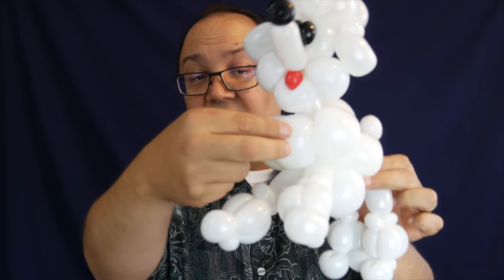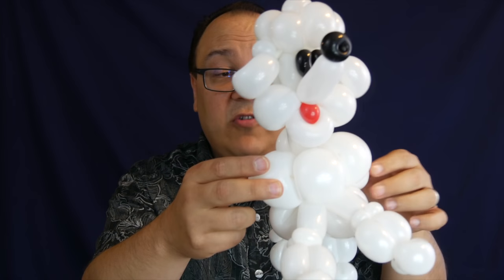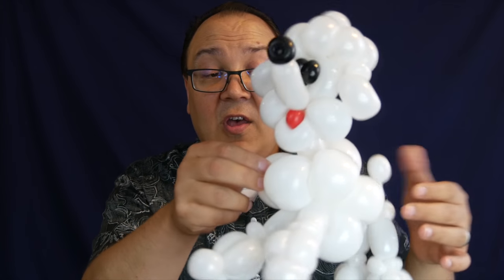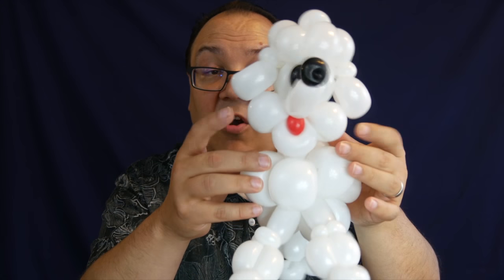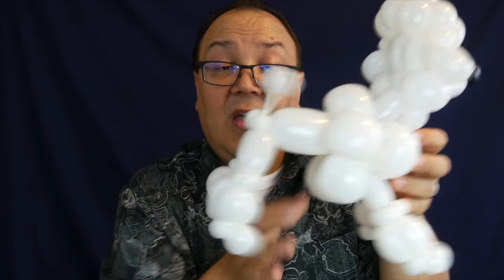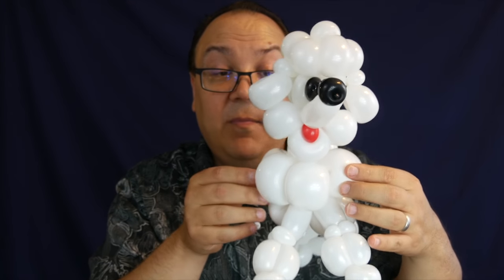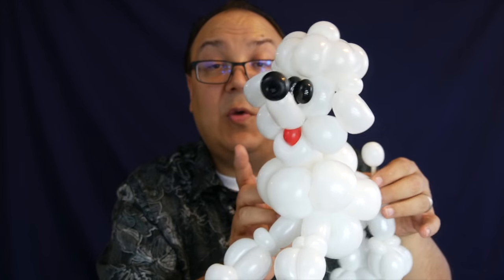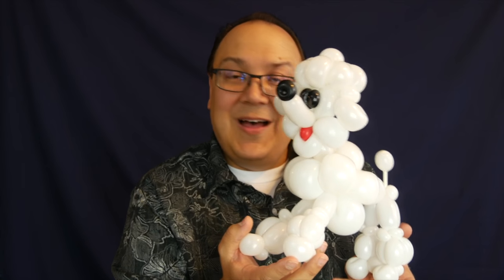Miniature Poodle Balloon Animal Non-Tutorial (Balloon Twisting and Modeling # 35.1)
If you watched my poodle balloon how-to video but thought it was too large to be practical, here is a miniaturized version of that design. This is not a tutorial, but if you watched the previous video, you should be able to figure this out.